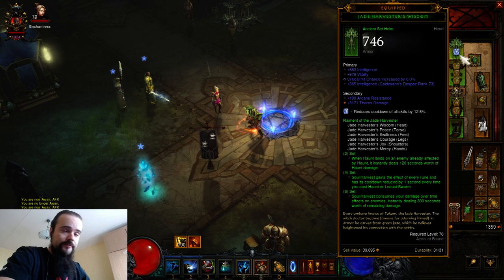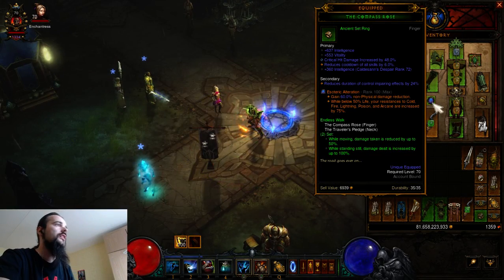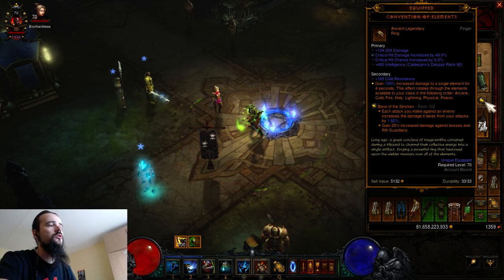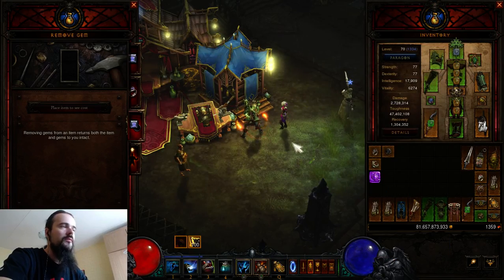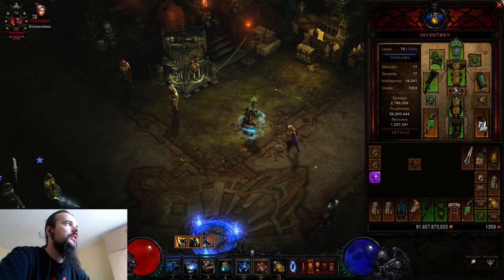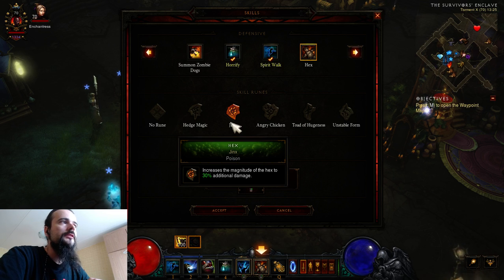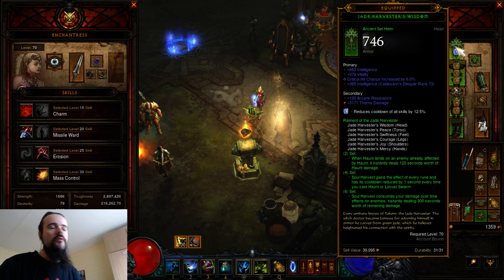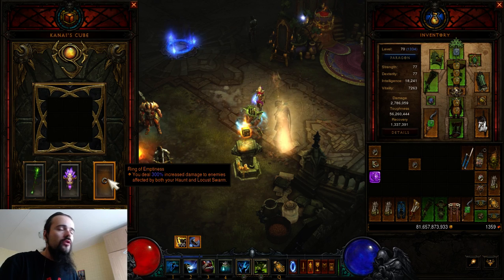Diablo III: Witch Doctor Jade Harvester GR95+ in-depth Guide \ Build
Due to popular demand! In-depth guide for Jade Harvester set!

Some clarifications after the video:

1)for "8 second" Locust Swarm: Even though we run with Creeping Death and Locust Swarm DOT's supposed to last forever(in fact around 6 minutes) instead of 8 seconds, you still need to recast locust swarm on new mobs when you move a screen away to a new pack/etc, so hence where the mana cost are problematical if you run with Furnace. And it's actually very hard to even see what mobs have locust swarm of them in all this mess on screen. Also when you consume all Locust Swarm DOTs with SH, you ALSO need to recast it once again. And single Locust Swarm cast is 300 mana. 3 Casts and you are out of mana.

2) For Soul Harvest = even though in video i say "use Languish", it does not really matter since 4pc gives us all runes. An old habit from running other sets and builds :))